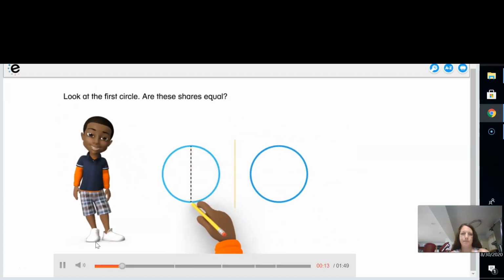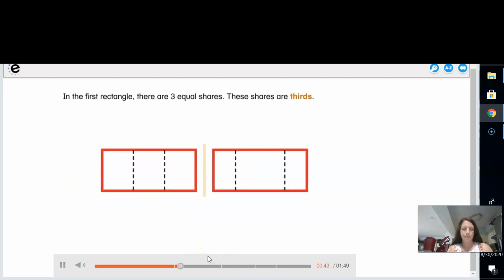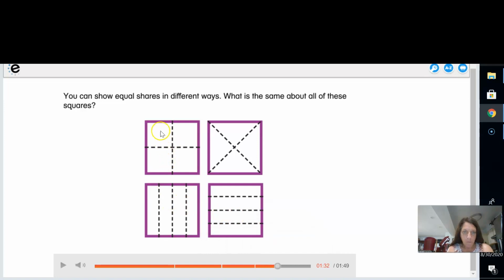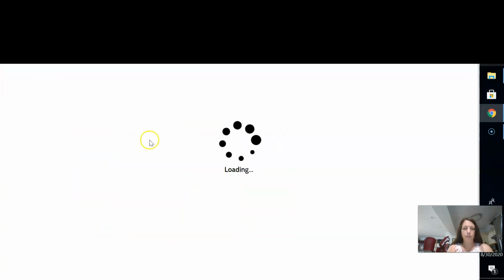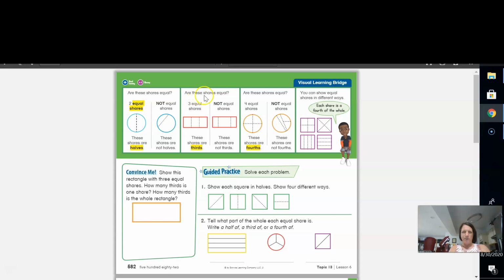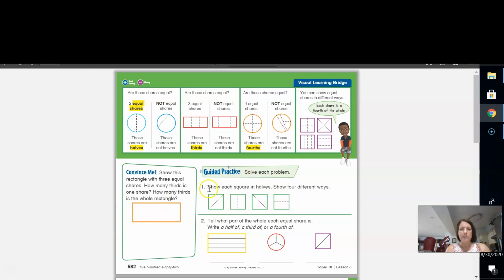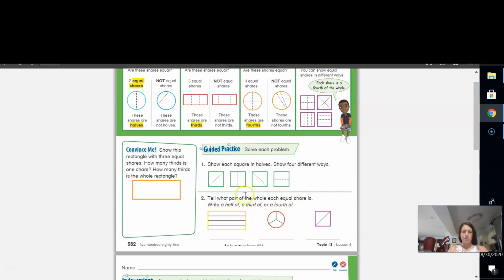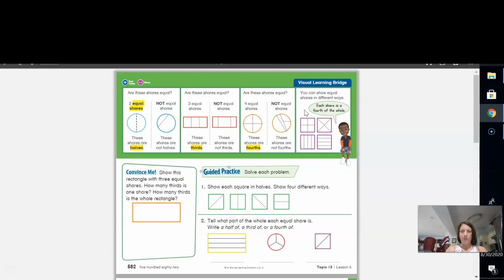Lesson 13-6 Partitioning Shapes